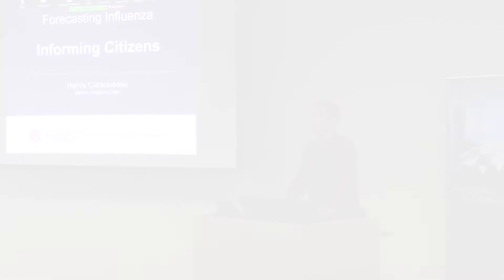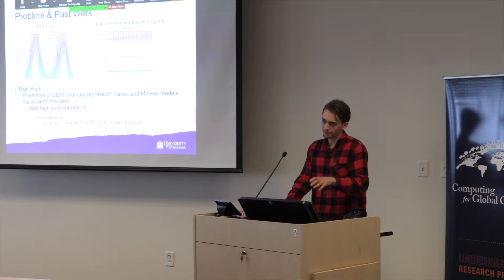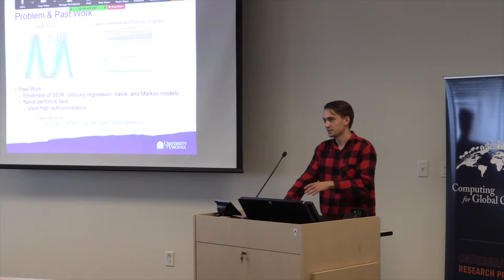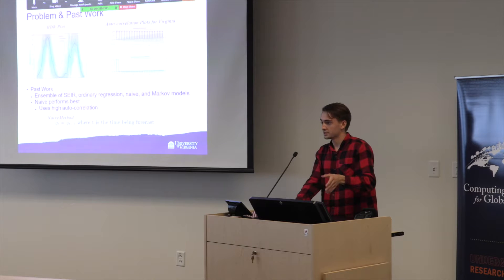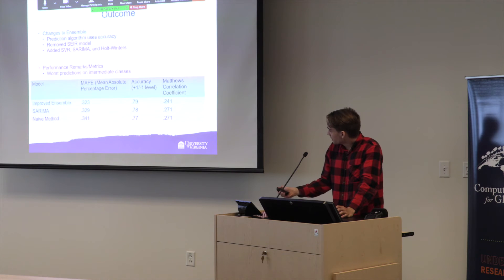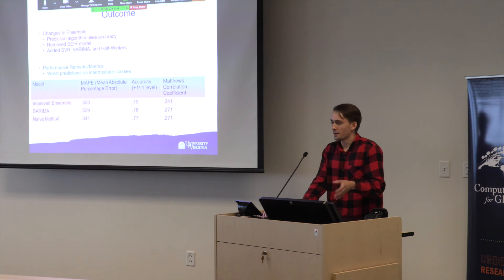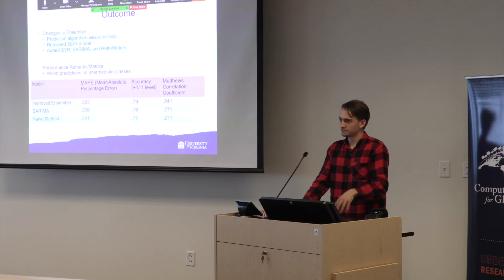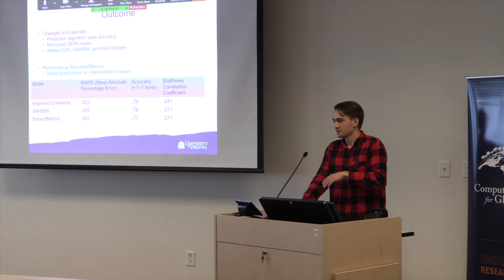Henry Carscadden Computing for Global Challenges Symposium 2019